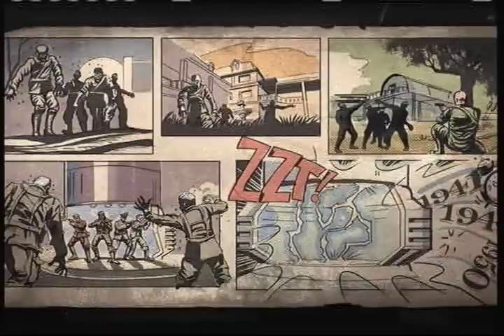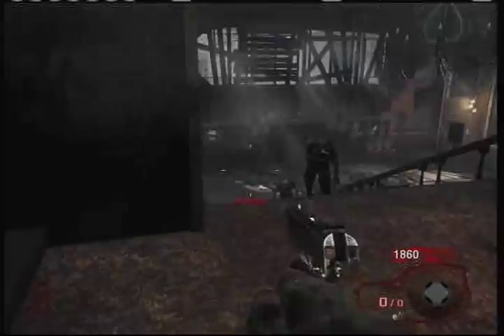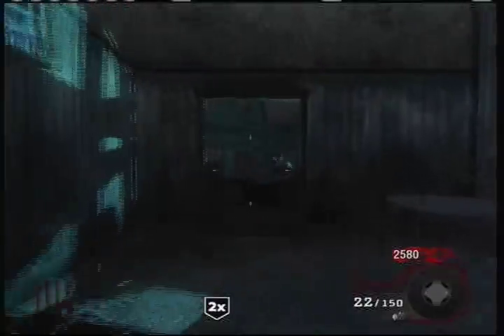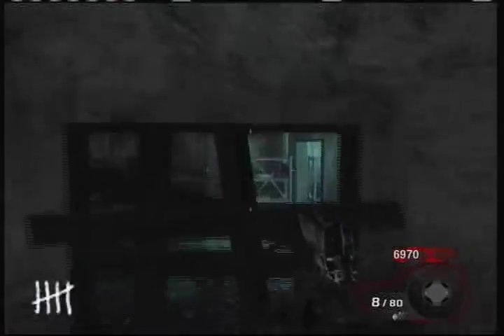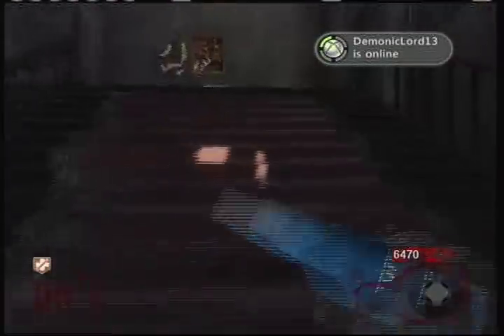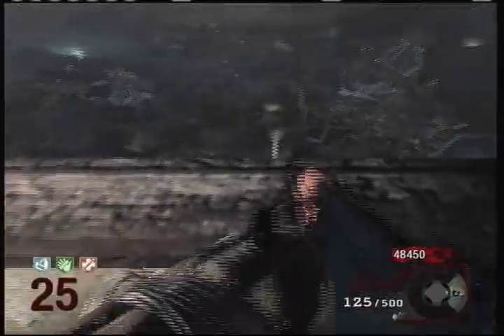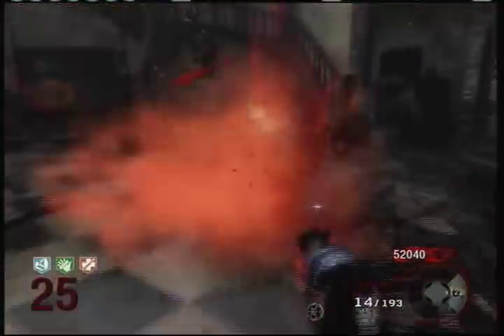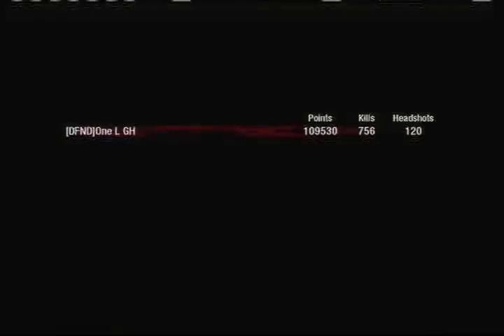"CoD Black Ops" Solo Zombies on Kino Der Toten Commentary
Ok in this here comentary i will be telling you guys some good hints and tips on how to get through a good long-lasting game for zombies by yourself on Kino Der Toten i myself have made it to round 26 alone, that's my best, so sit back and enjoy me powning some zombies!